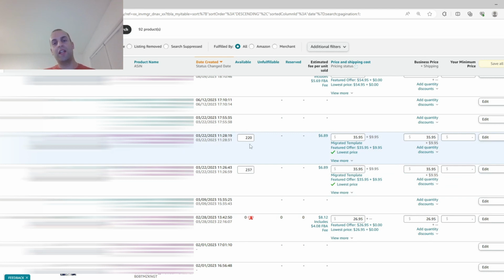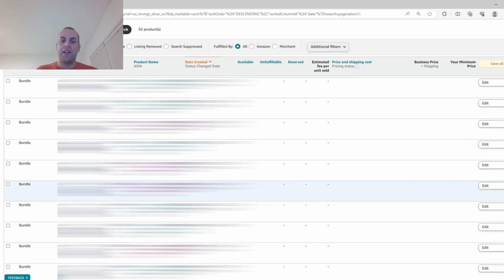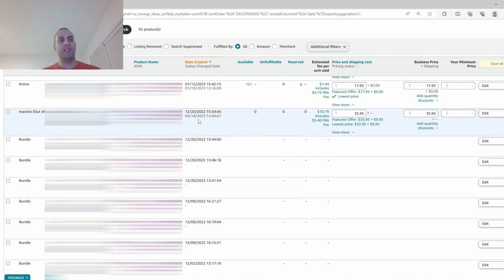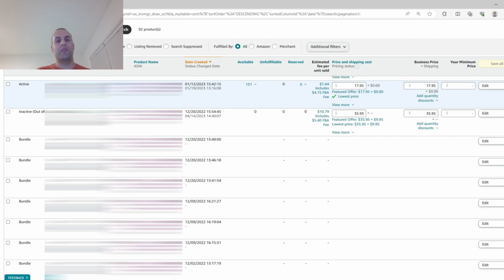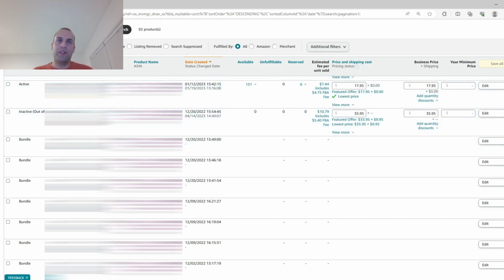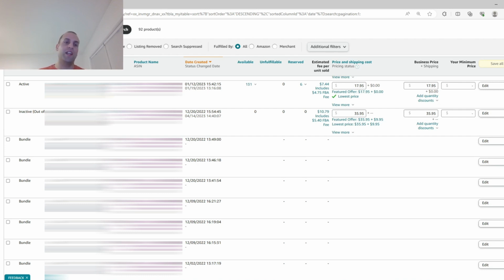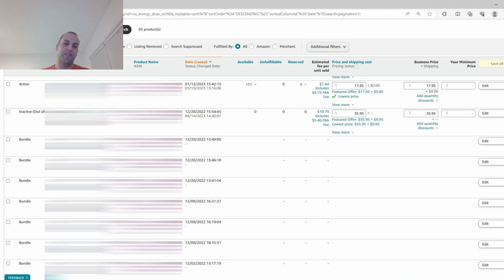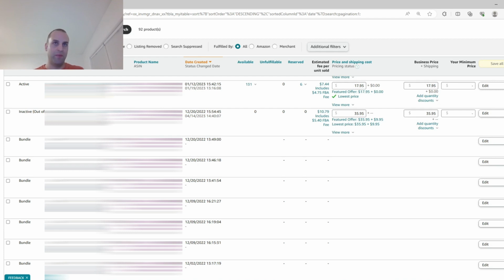Amazon Seller Fulfillment Methods: FBA vs. FBM for Increasing Sales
In this informative video, we delve into the world of Amazon Seller Fulfillment Methods. Whether you're a seasoned Amazon seller or just starting out, understanding the differences between FBA (Fulfillment by Amazon) and FBM (Fulfillment by Merchant) is crucial for your success. We'll break down the advantages and disadvantages of both methods, helping you make an informed decision that can potentially boost your sales and efficiency on the platform.

🔵 FBA (Fulfillment by Amazon):

Discover how FBA can save you time and effort by letting Amazon handle storage, packaging, and shipping.
Learn how the Prime badge and Amazon's customer trust can impact your product's visibility and sales.
Understand the costs involved and how to optimize your pricing strategy for FBA.

🟡 FBM (Fulfillment by Merchant):

Find out why some sellers prefer to fulfill orders themselves and how it can give you more control.

Learn tips for efficient packaging, shipping, and customer service when using FBM.

Explore the potential cost savings and customization options FBM offers.
Whether you're leaning towards FBA or FBM, our goal is to equip you with the knowledge to make the right choice for your business. By the end of this video, you'll have a clearer understanding of these fulfillment methods and how they can impact your sales on Amazon.